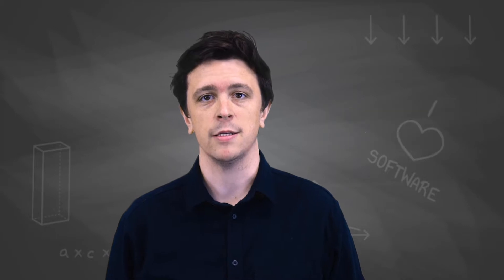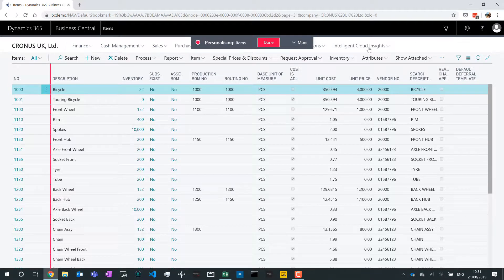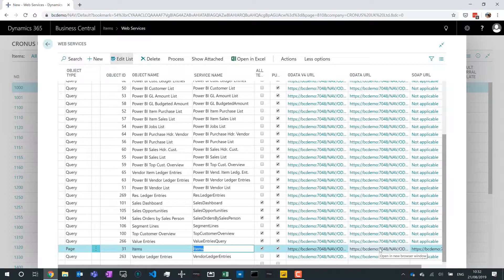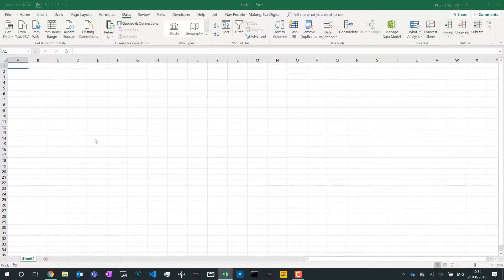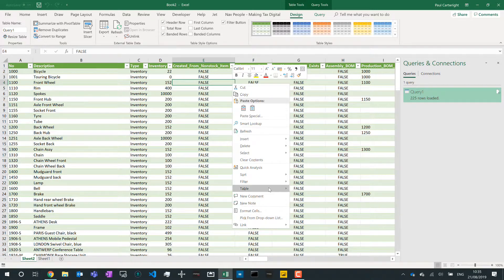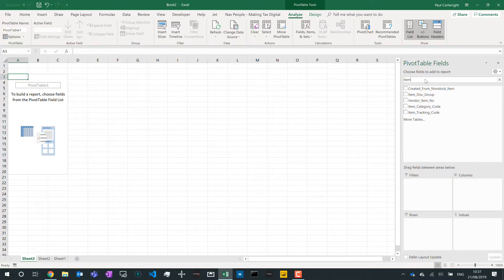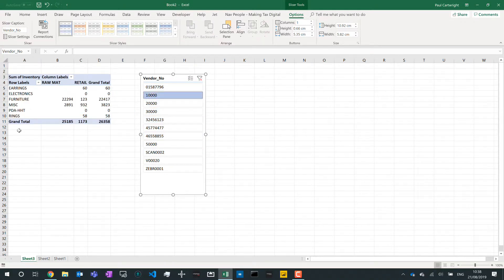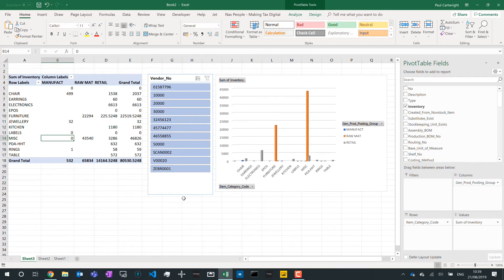Knowledge Session - Business Central & OData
In this Knowledge Session we will guide you through how to take advantage of all the data you have hidden away inside Business Central and how to publish this with OData to generate good reports for your business.

OData is a web-service technology that was introduced into Dynamics NAV in 2013 and is available in Dynamics 365 Business Central. OData allows you to take data from inside your Business Central system and expose it in a standard format that other systems can read and use, enabling you to integrate with external reporting tools such as Excel and Power BI.

Excel has native support for OData to read the text and use it as a source of data inside of Excel to manage complex sums and calculations. Power BI reads OData can help you create dashboards to slice and dice big volumes of data to present to users for analysis.